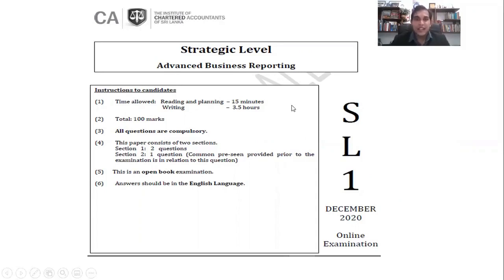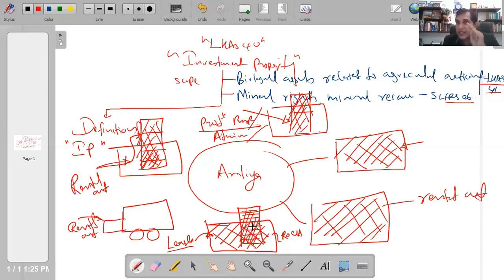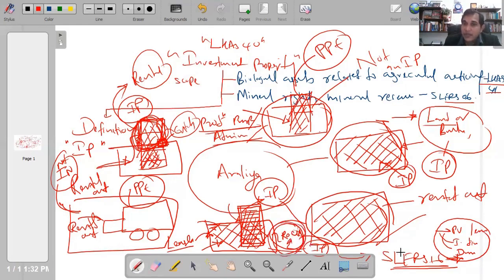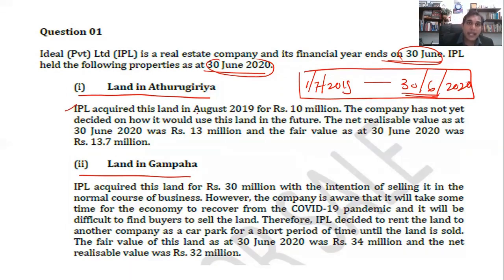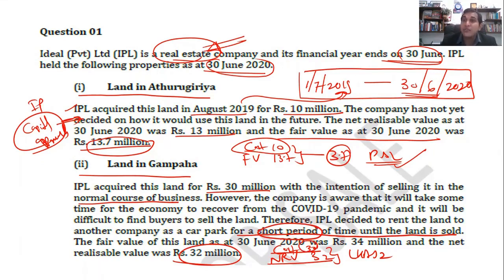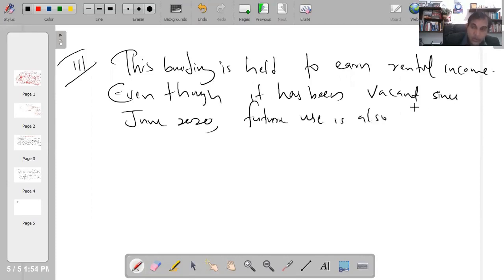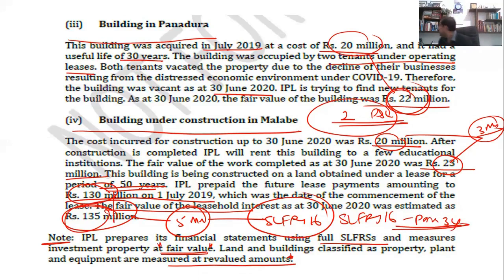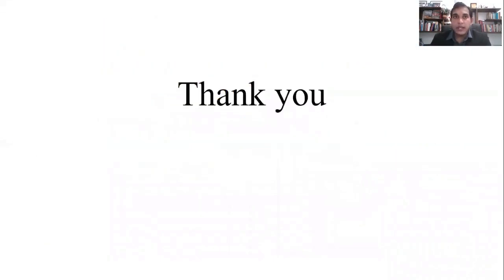LKAS 40 Investment Property - Dr Isuru Manawadu